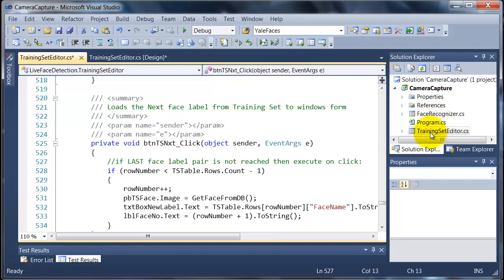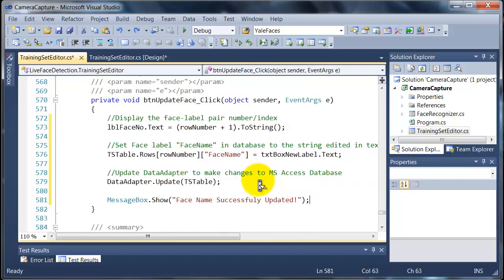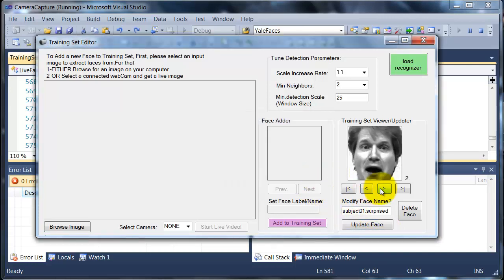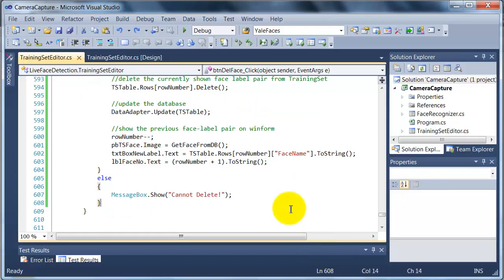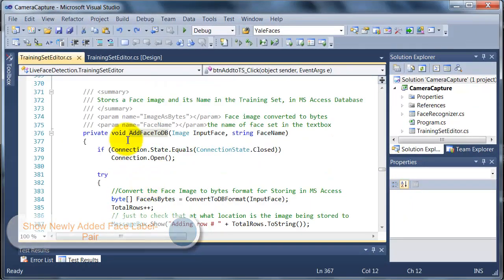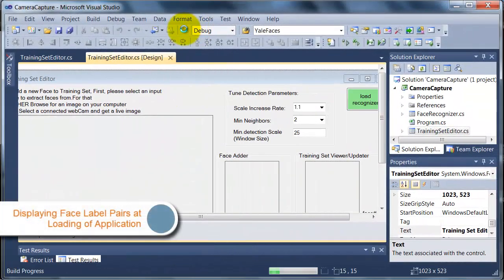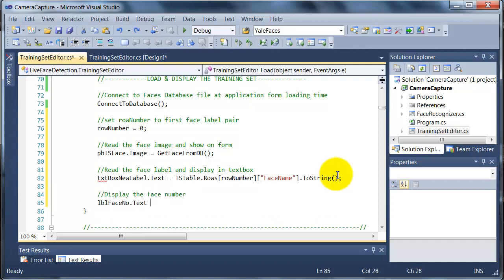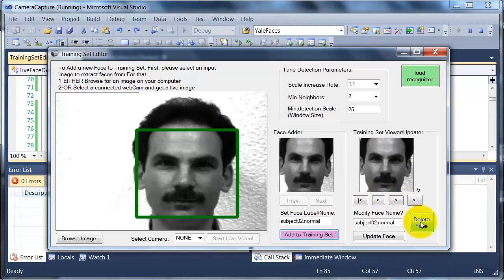Update and/or Delete faces from Training Set and FINAL touches to TSEditor -Level4d(5_5)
a part of face recognition series, using EmguCV, MS Access database and C# winform application.